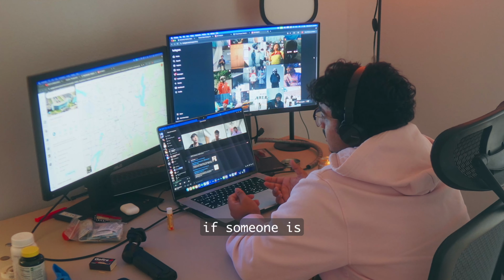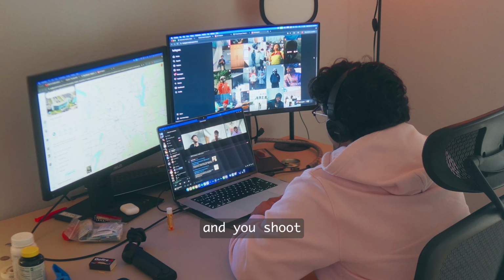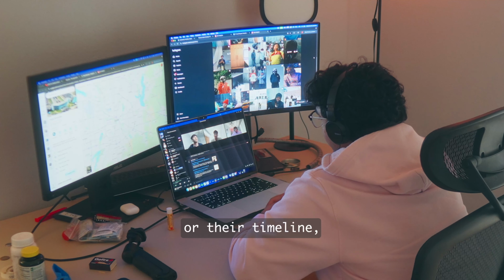The Only 10 Shots You NEED To Make Creative Content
In this video I'm talking about the only 10 shots you need to make creative content.